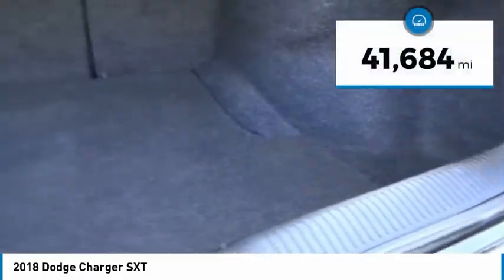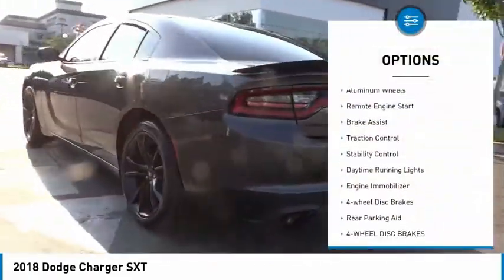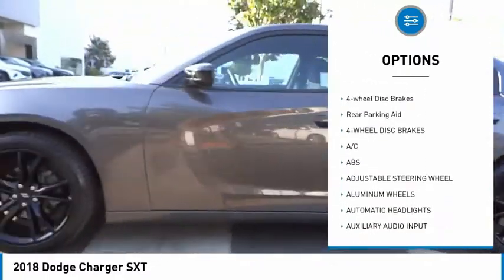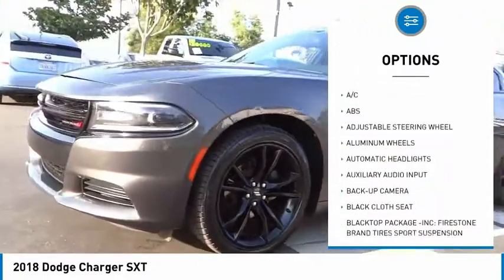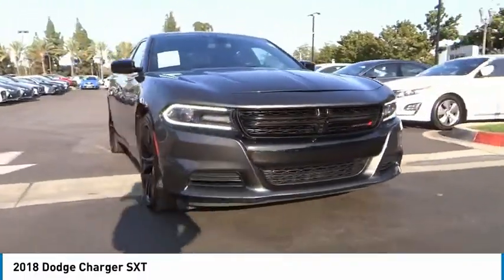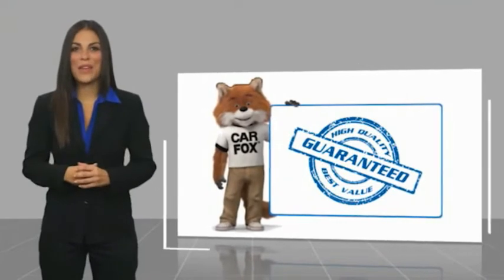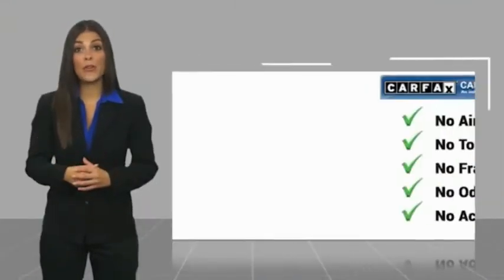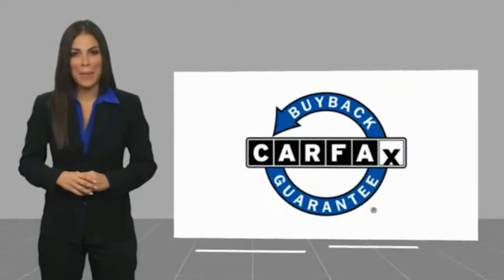2018 Dodge Charger Cerritos INFINITI - JH147684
CERRITOS INFINITI PROUDLY SERVING ORANGE COUNTY, CERRITOS, ARTESIA, LAKEWOOD, BELLFLOWER, BUENA PARK, LONG BEACH, AND SURROUNDING SOUTHERN CALIFORNIA LOCATIONS. THIS GRANITE PEARLCOAT 2018 Dodge CHARGER IS EQUIPPED WITH A V6 Cylinder Engine, AUTOMATIC TRANSMISSION, AND RECEIVES AN ESTIMATED 19 City/30 Hwy MPG. OR VISIT US AT 11011 EAST SOUTH ST. CERRITOS, CA 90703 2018 Dodge CHARGER SXT Granite Crystal Metallic Clearcoat 2018 Dodge Charger SXT Blacktop RWD 8-Speed Automatic 3.6L V6 24V VVT Black Cloth, Black 1-Piece Performance Spoiler, Blacktop Package, Dodge Grille Badge, Gloss Black Fascia Applique, Gloss Black I/P Cluster Trim Rings, Rhombi 2-Pc Wheel Center Cap, Satin Black Charger Decklid Badge, Sport Suspension, Wheels: 20 x 8.0 Gloss Black Painted Aluminum. Recent Arrival! 19/30 City/Highway MPG Stock #: JH147684 | VIN: 2C3CDXBG2JH147684 | 2018 Dodge Charger SXT POWER WINDOWS SATELLITE RADIO TIRE PRESSURE MONITOR Norm Reeves Hyundai Superstore